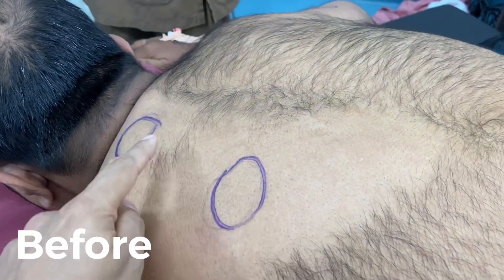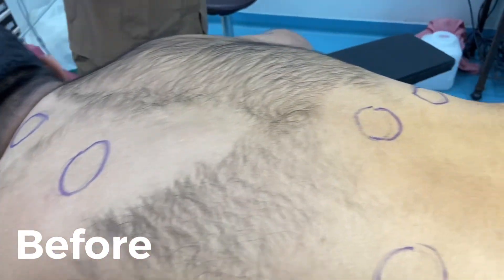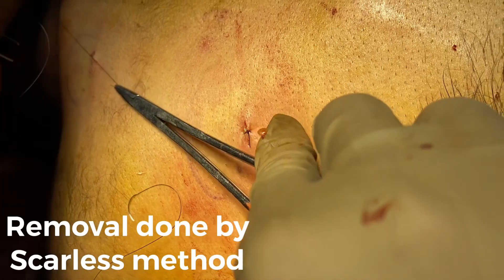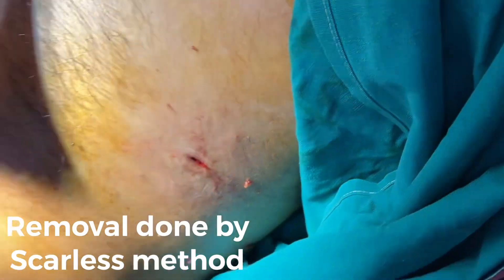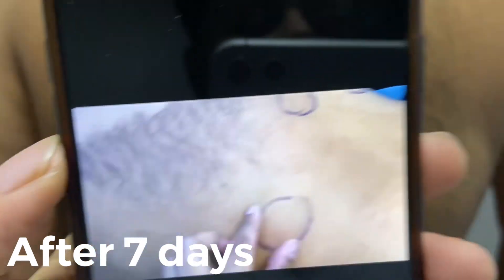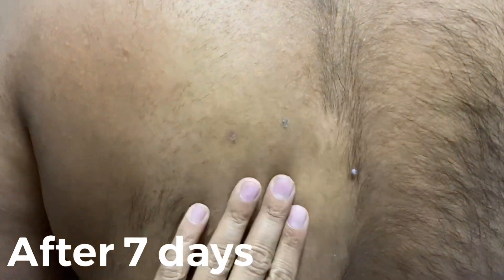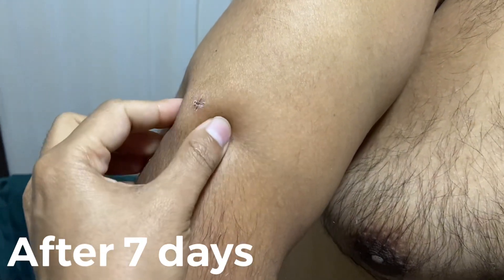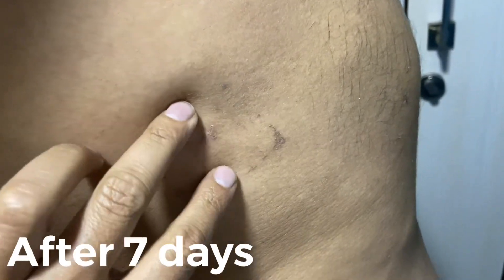Lipoma removal by scarless technique